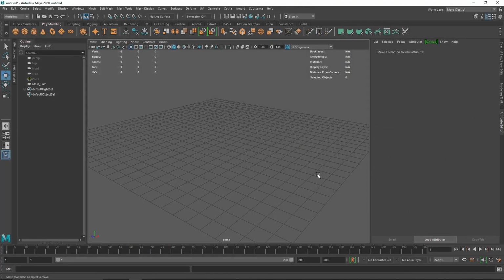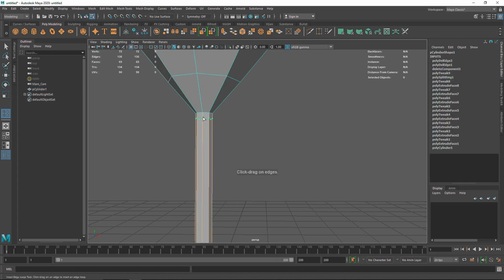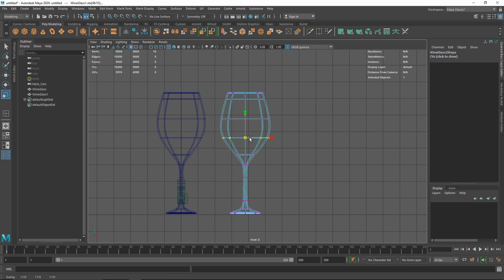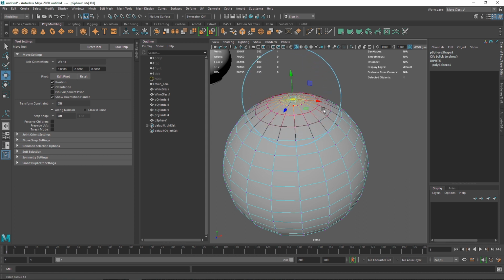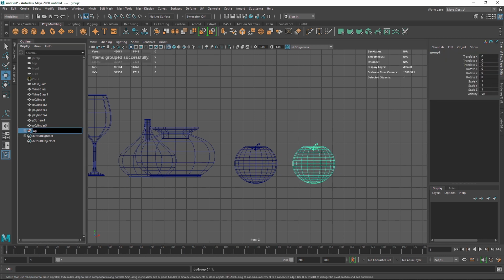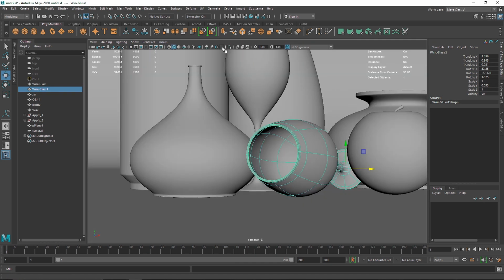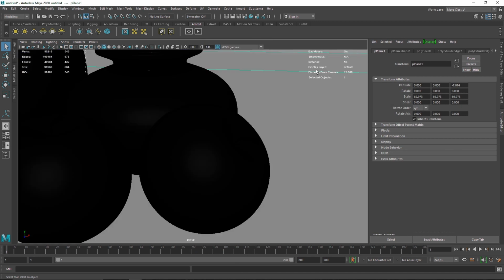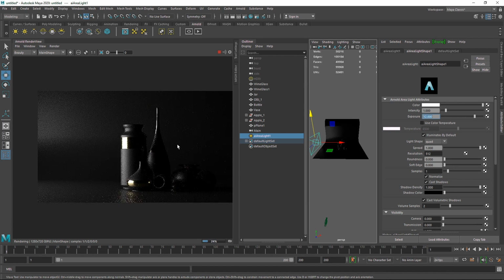3D Still Life In Maya & Arnold Renderer - Tutorial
Today we are going to learn how to create 3D Still Life In Maya & Arnold Renderer.

Gmail - amarshindebiz